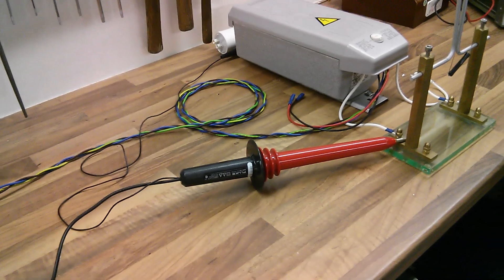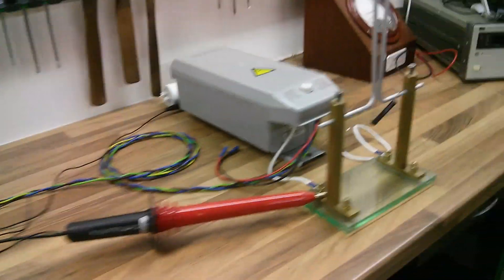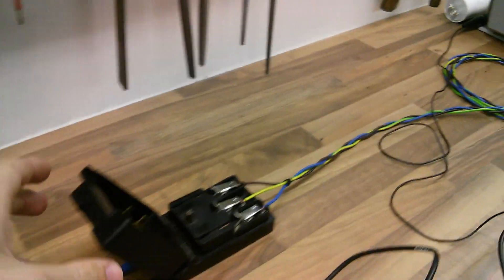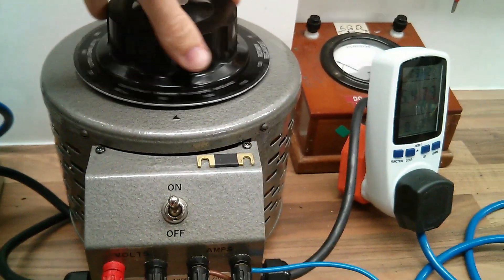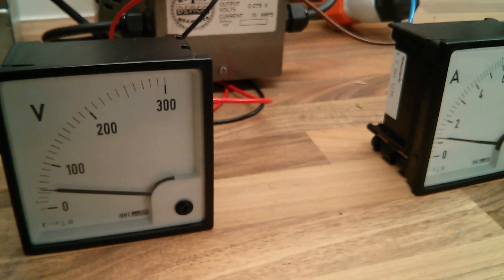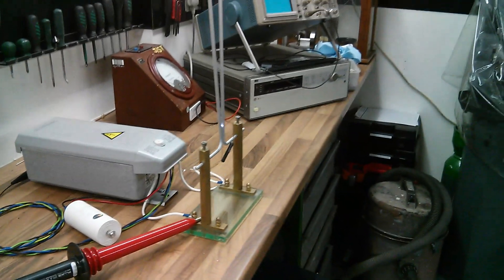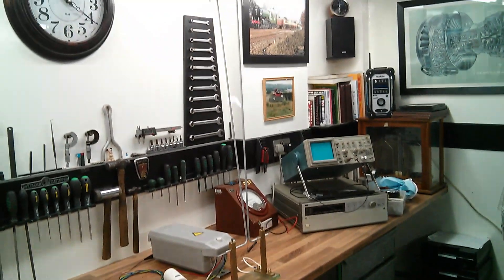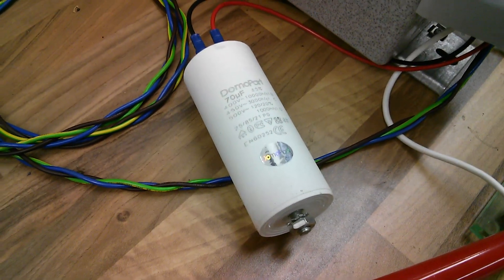Power Factor Correction for Neon Sign Transformers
Since Ridefast0 had prompted me on PFC I thought Id make a video demonstrating my results.